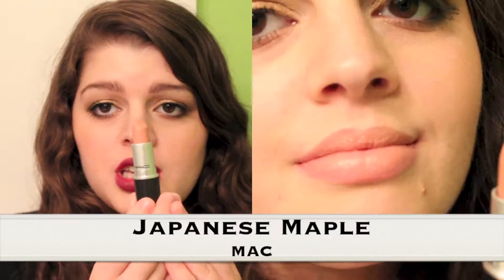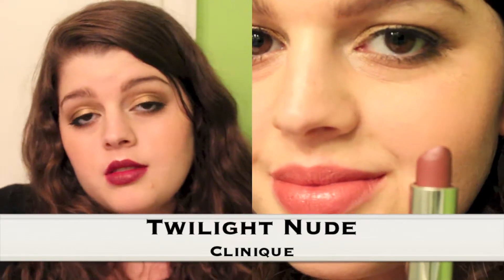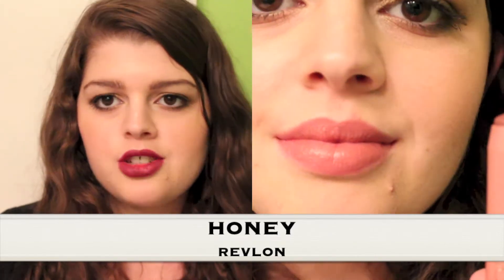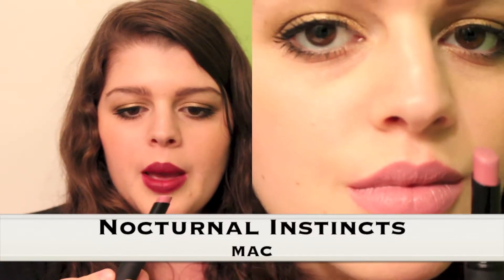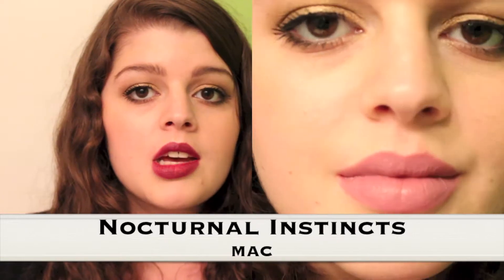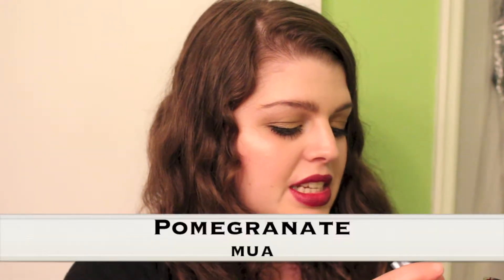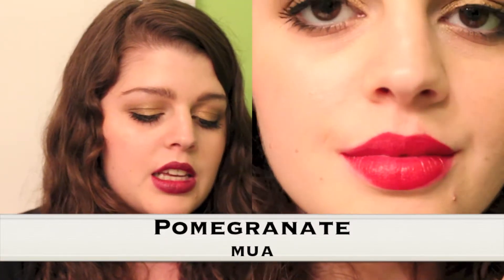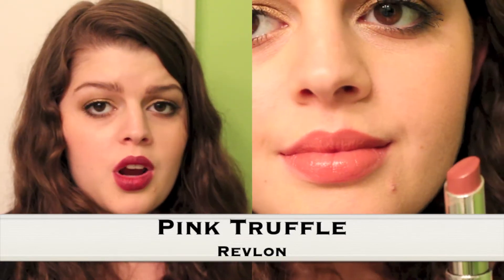Favorite Fall Lipsticks (& Lip Swatches)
Hey everyone! Here's another fall themed video!!! I have a ton of lip colors that I love for the fall time but here are some of my top picks for the season. :)

XOXO~
Shay

Lipsticks shown:
- Japanese Maple (MAC)
- Angel (MAC)
- Twilight Nude (Clinique)
- Honey (Revlon)
- Nocturnal Instincts (MAC)
- Rebel (MAC)
- Mulberry (MUA)
- Pomegranate (MUA)
- Brick (MUA)
- Menace (Buxom)
- Pink Truffle (Revlon)
- Red Velvet (Revlon)